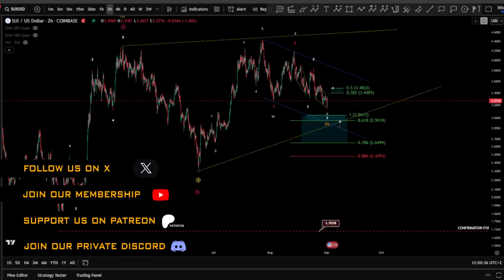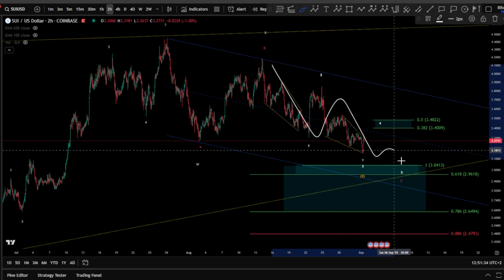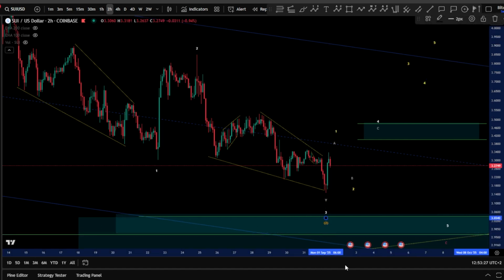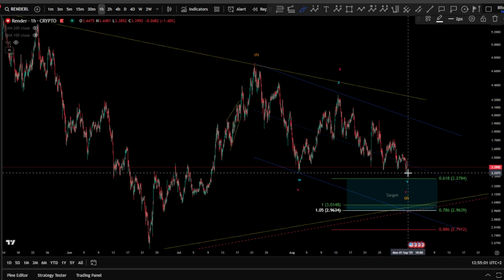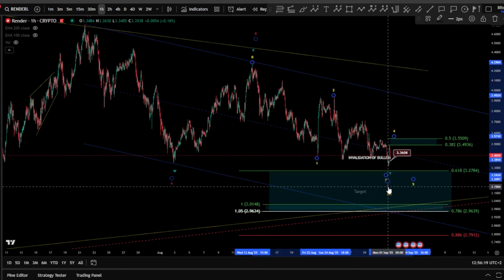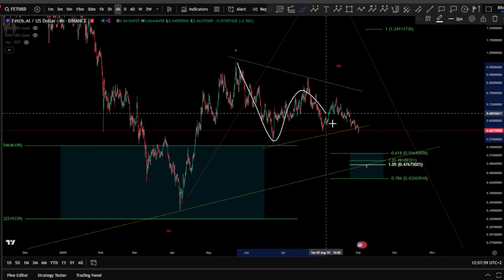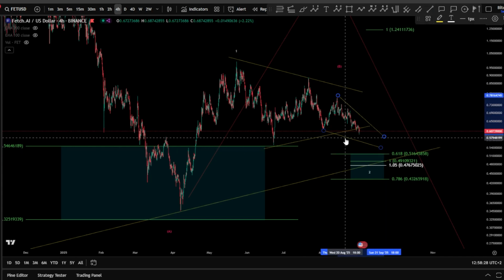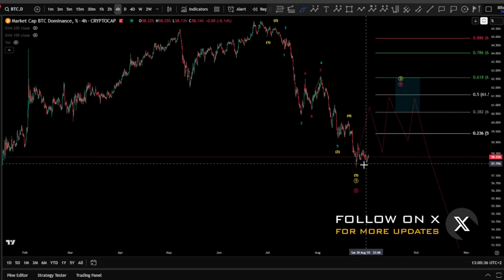SUI, RENDER & FET | NEXT MOVE, TARGETS & POSSIBILITIES IN ELLIOTT WAVE CRYPTO ANALYSIS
00:00 SUI
4:10 RENDER
6:55 FET